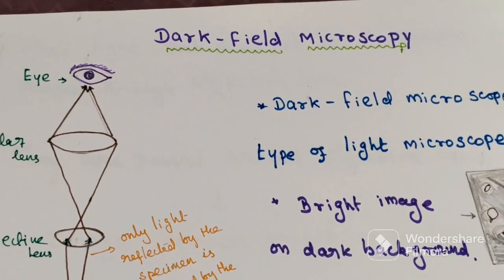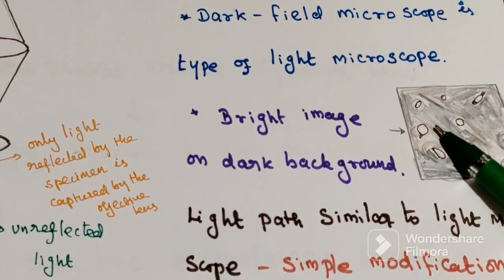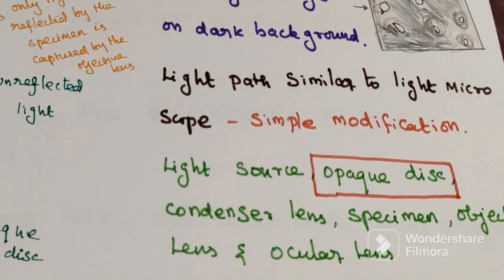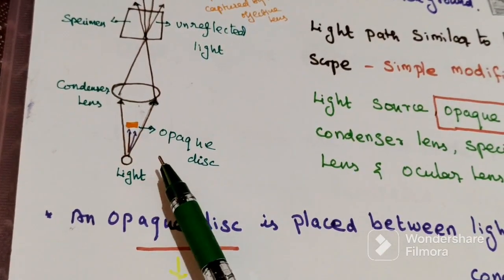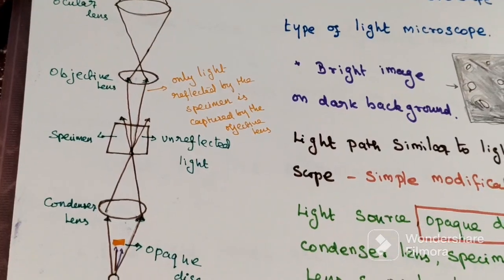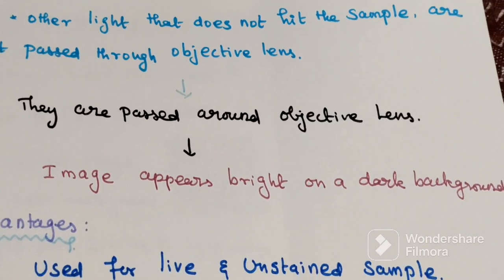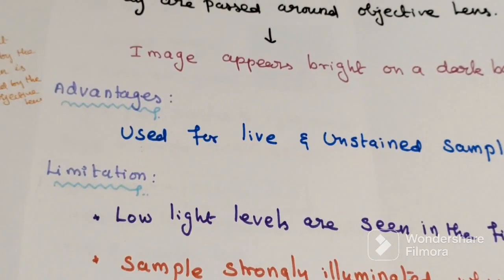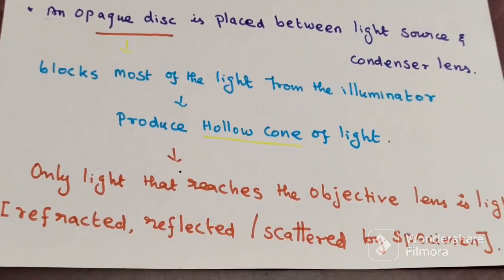Dark Field Microscope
Dark Field Microscope DFMS- Application